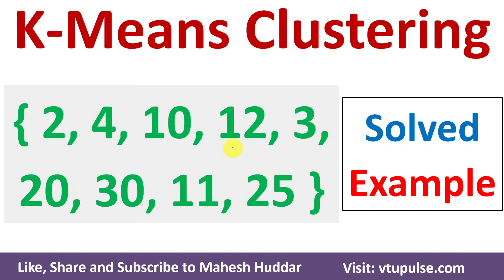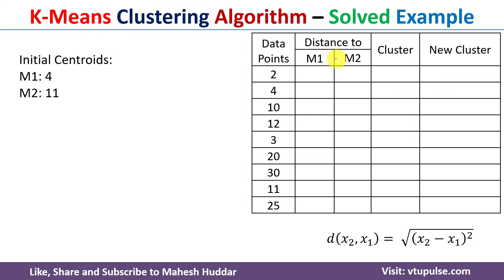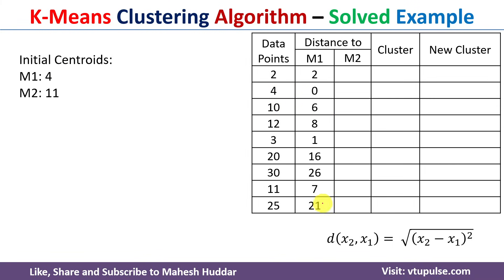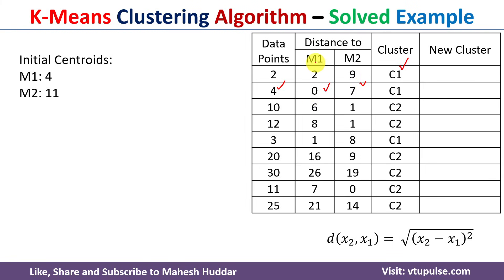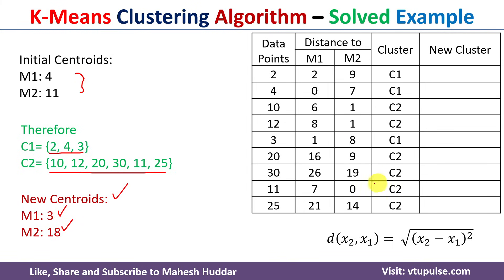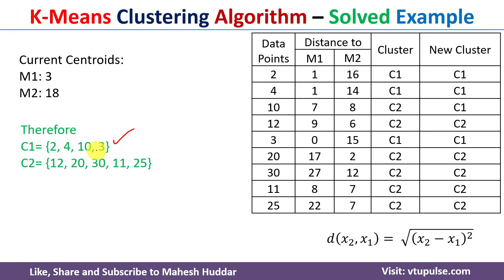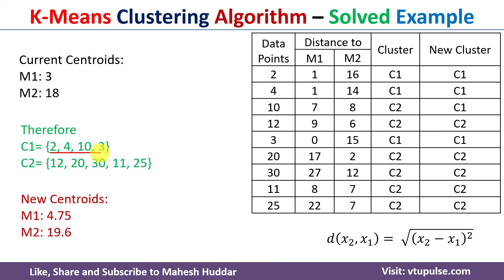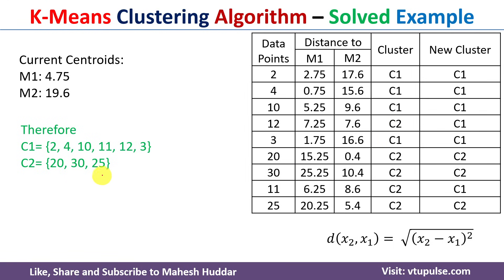K Means Clustering Solved Example K Means Clustering Algorithm in Machine Learning by Mahesh Huddar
Use K Means clustering to cluster the following data into two groups. Assume cluster centroid are m1=4 and m2=11. The distance function used is Euclidean distance. { 2, 4, 10, 12, 3, 20, 30, 11, 25 }

The following concepts are discussed:
k means,
k-means algorithm,
k means clustering algorithms solved example,
k means clustering example,
k means clustering solved example,
k means solved example,
k means algorithm solved example,
k means clustering algorithm 1-dimensional data,
k means clustering example 1-dimensional data,
k means clustering 1-dimensional data,
k means 1-dimensional data